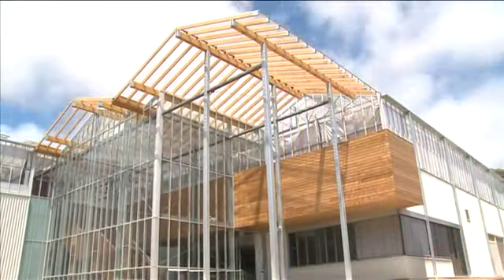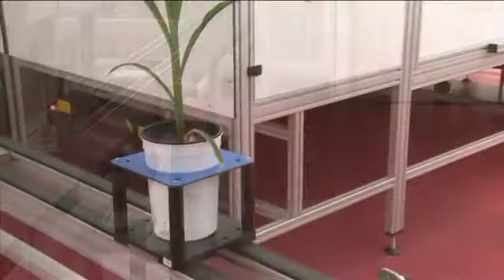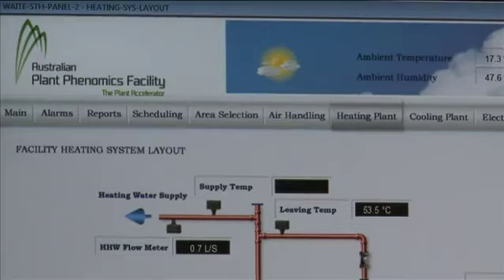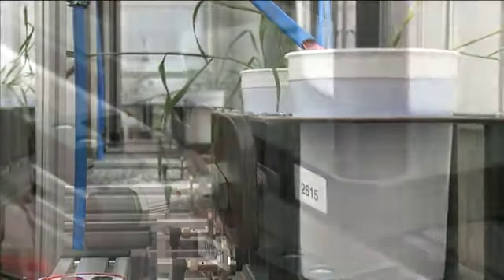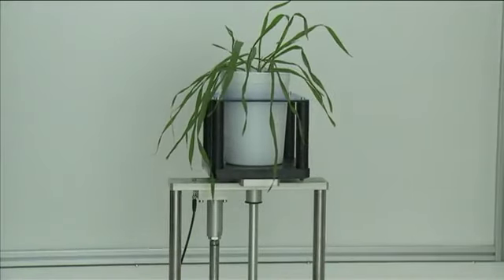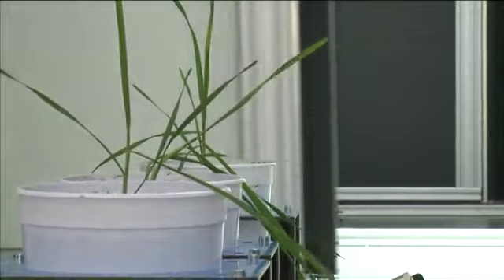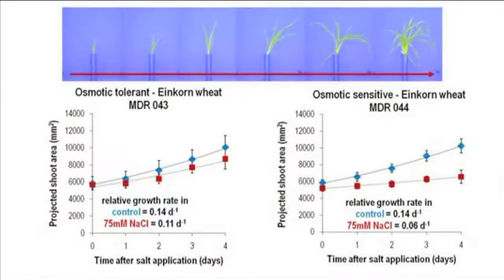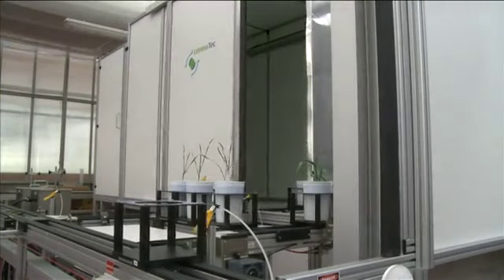LemnaTec at the The Plant Accelerator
The Plant Phenotyping Platform ath the Plant Accelerator in Adelaide was designed and build by LemnaTec

Professor Peter Langridge about Plant Phenomics and LemnaTec

"How do we define and describe a plant and how do we tie the description to pathways, processes and strategies for improving plant performance?

Plant phenotyping has become a rapidly evolving science built around a broad range of technology platforms.

We work on abiotic stress tolerance in the winter cereals, wheat and barley, and have been using LemnaTec platforms for several years; most recently the high throughput screening platform in The Plant Accelerator facility in Adelaide.